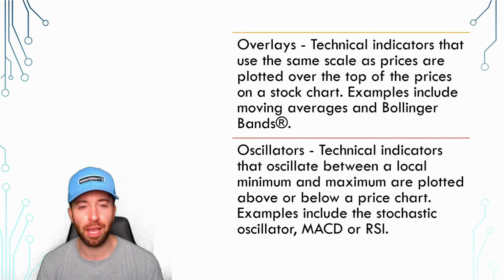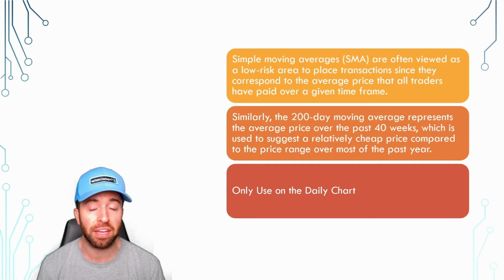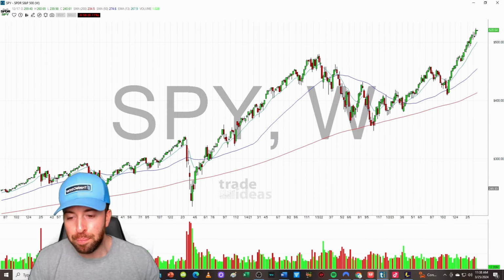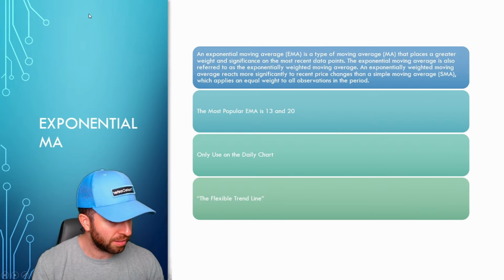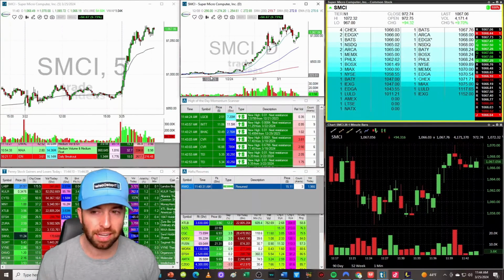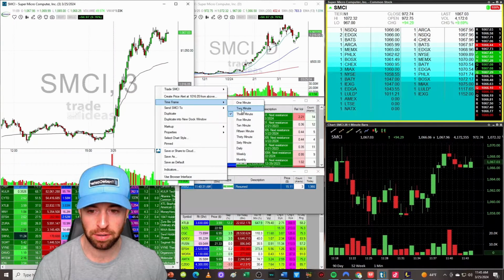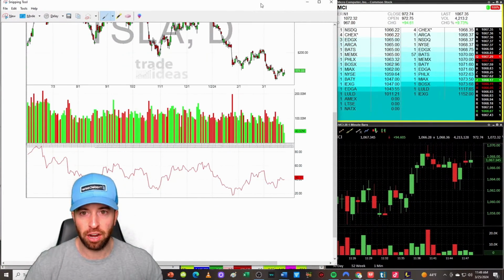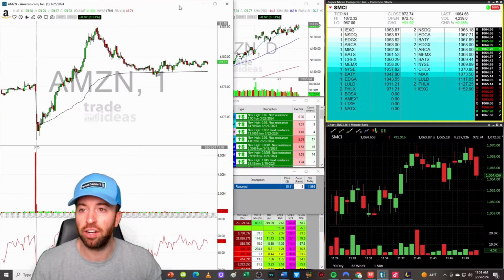The Best Stock Trading Indicators of 2024!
FREE MORNING NEWSLETTER! Receive My Alerts